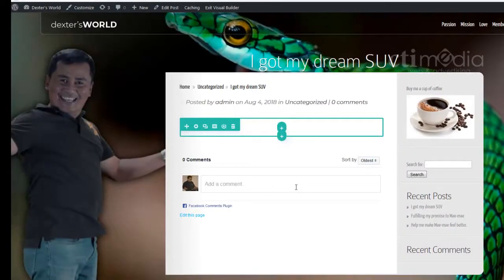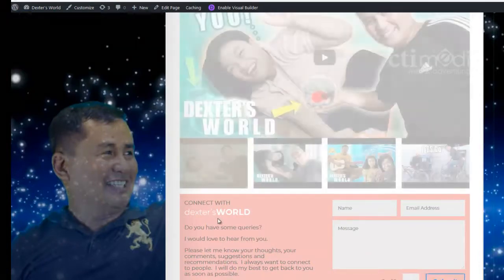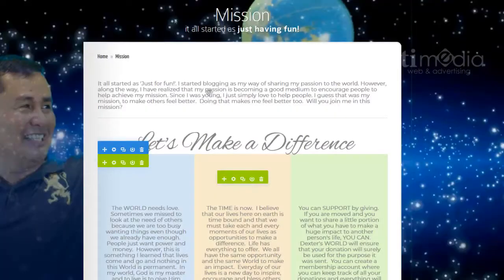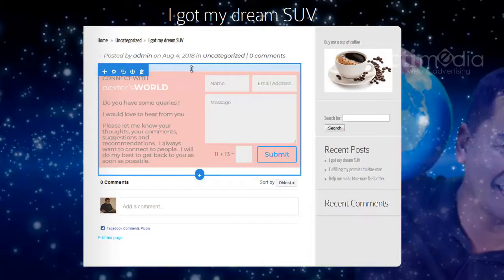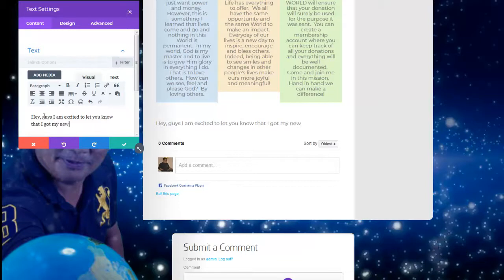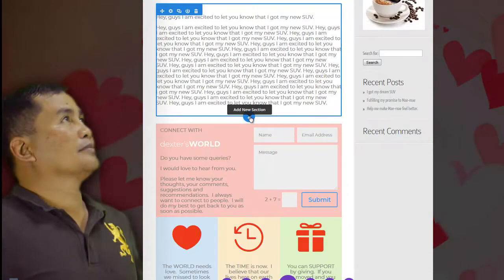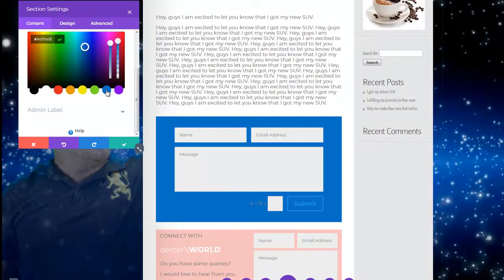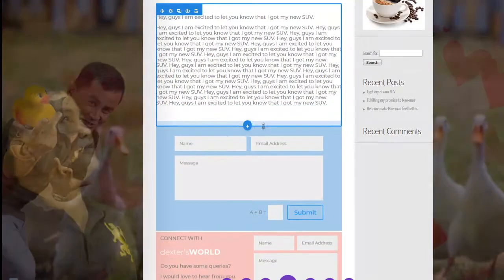How to create multicolumn and beautiful posts and pages in wordpress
PART 4 - How to create multicolumn and beautiful posts and pages in wordpress - How to create amazing websites without coding with wordpress.

 Learn how you can benefit from this series of video tutorials on web development.  Secrets of web developers and marketers will be revealed so that you too can create your own web development business.

This is my 4th video of the many series of Video Tutorials about Creating websites, beautiful and amazing website with wordpress even without coding experience.

Follow me if you want to Learn.  This will be a step by step series of video tutorials that will teach you to become a good web developer and internet marketer.  You can make a business out of it.

You might say that it is hard...Web development is only for coders and programmers.  Well, that was true before, but not until today.

Technologies have evolved a lot and great marketers and developers have secrets that made them on top of  other competitors.

If you want to learn and know their secrets, follow me for my series of videos lessons.   Learn wordpress and learn the different tools that helped me succeed in my online business.